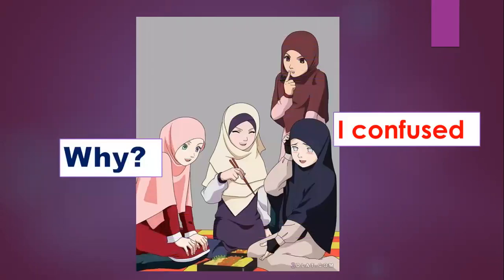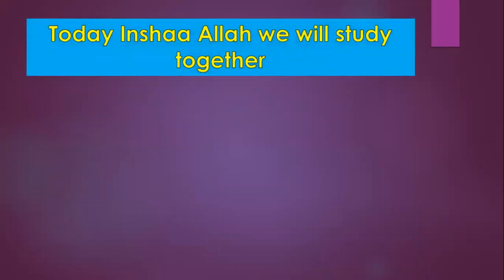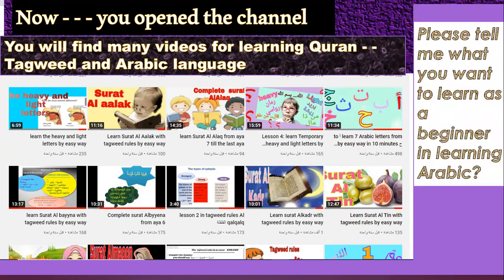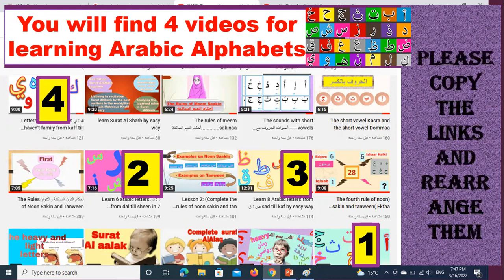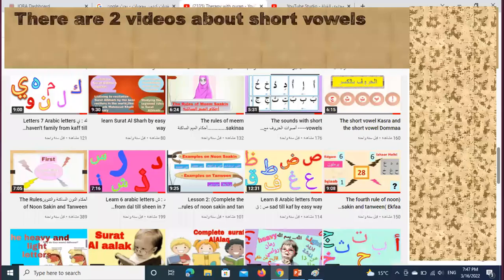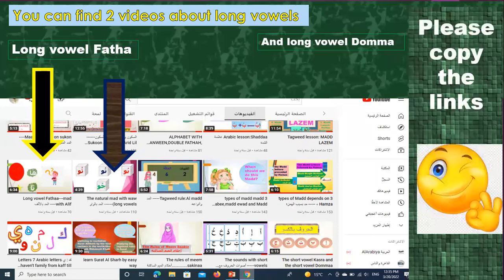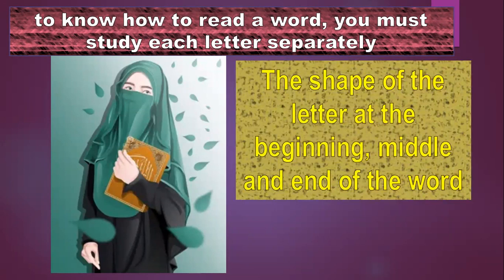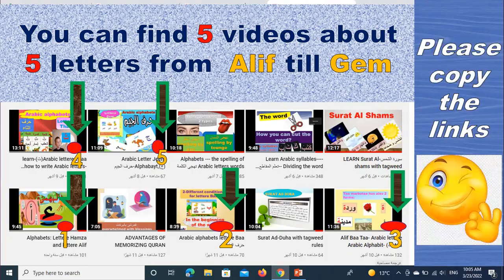How do you arrange the channel's videos in order to learn the Arabic language from the beginning?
In this vedio you will learn :
how to rearrange the vedioes in my channel if you want to learn Arabic by easy way?
if you are a beginner in learning this vedio is very useful for you